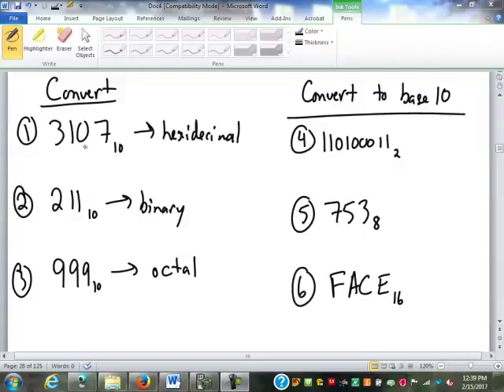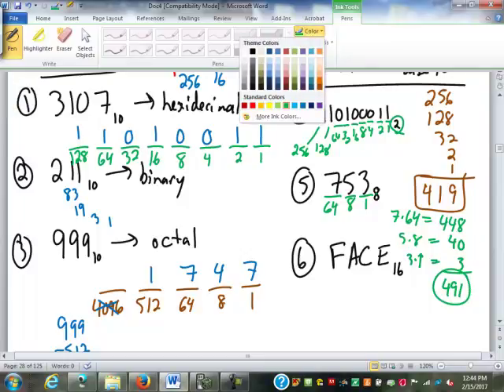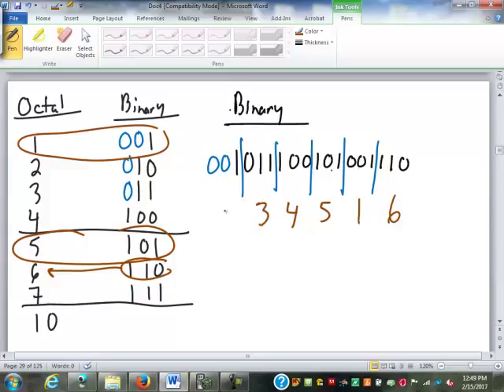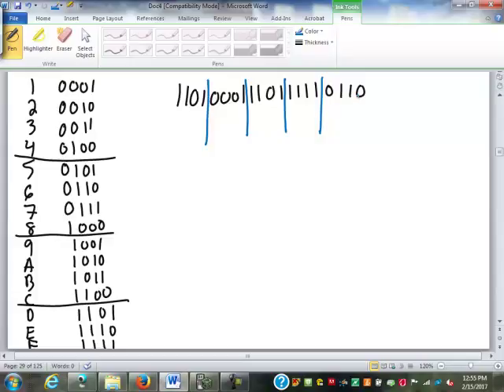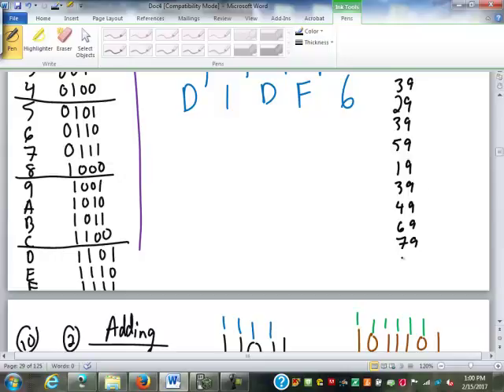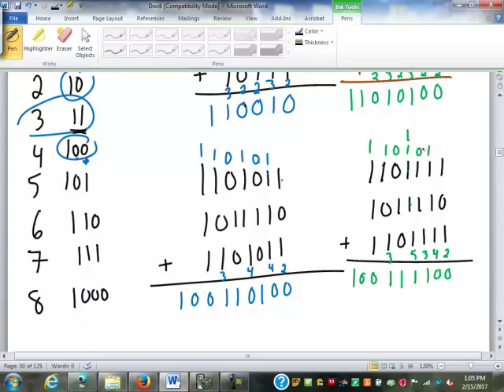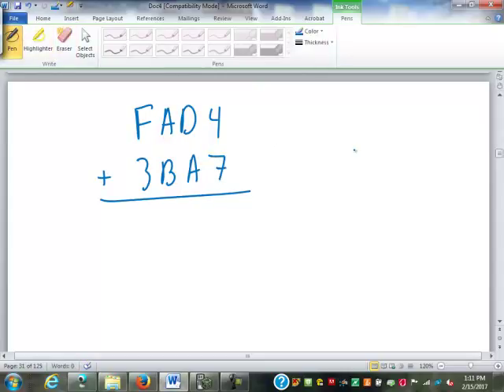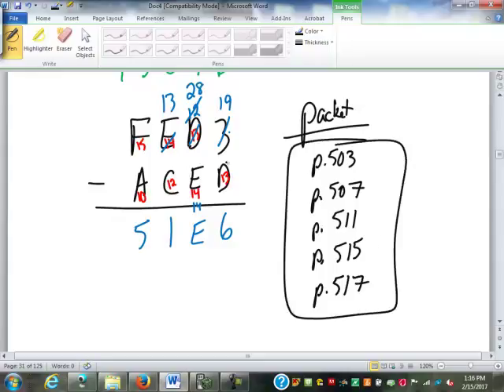13 Operations wtih Binary and Hexidecimal